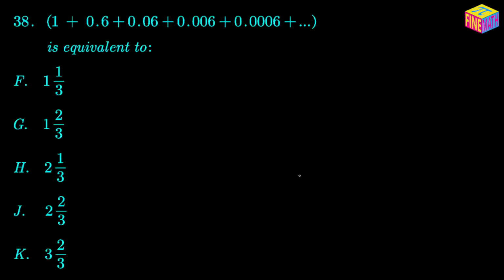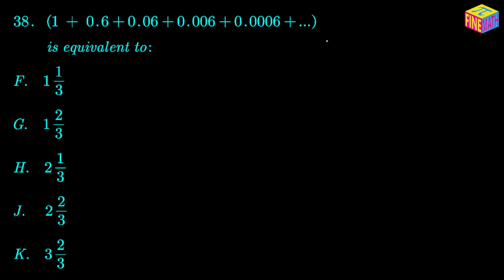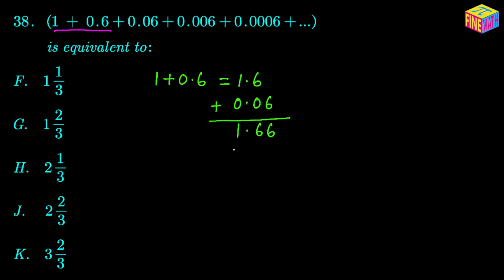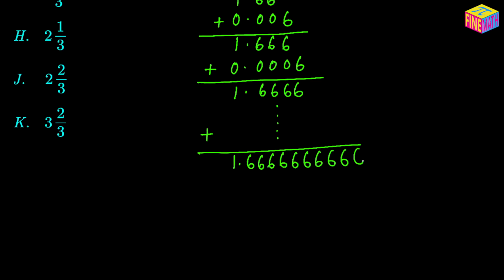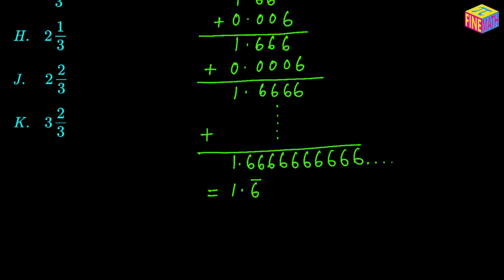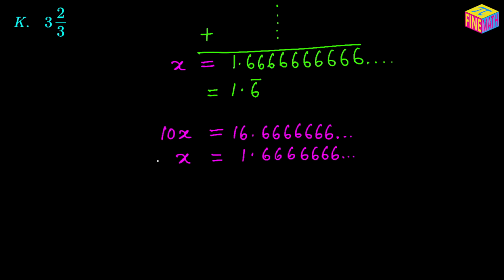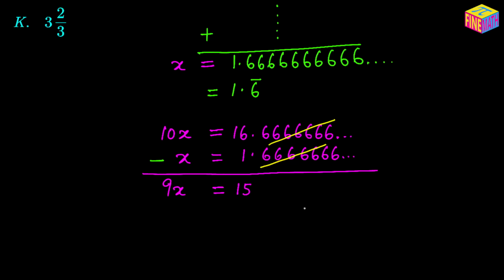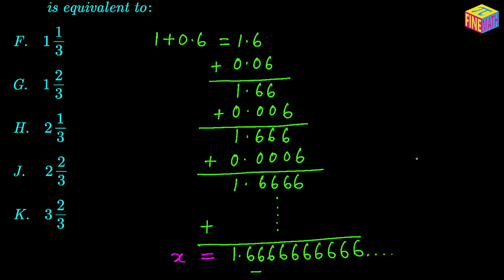ACT Math Practice Problem #38 - Convert Repeating Decimal Digit into Rational Number